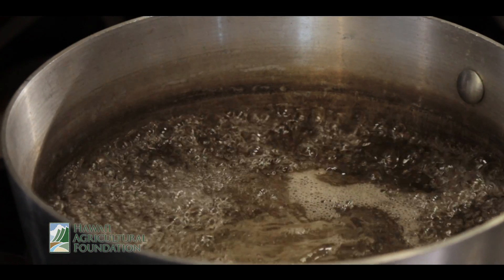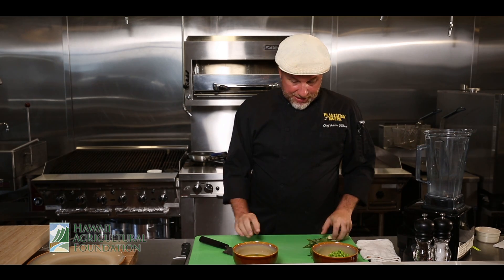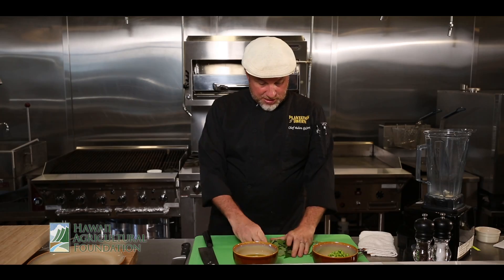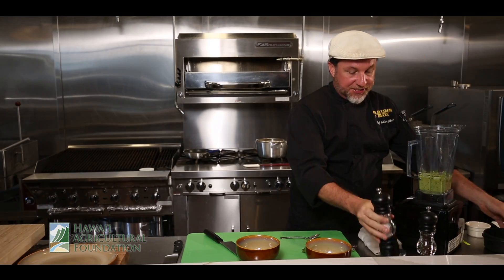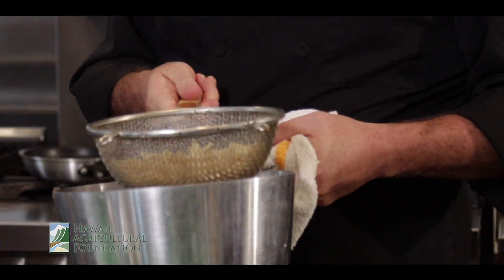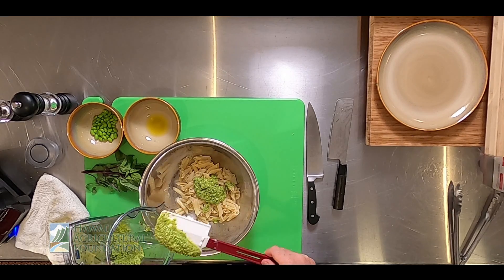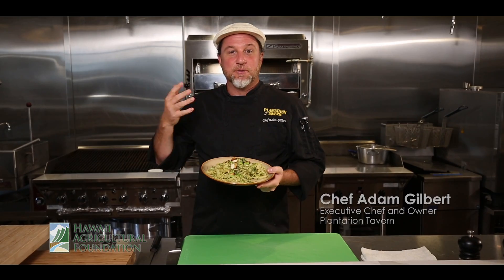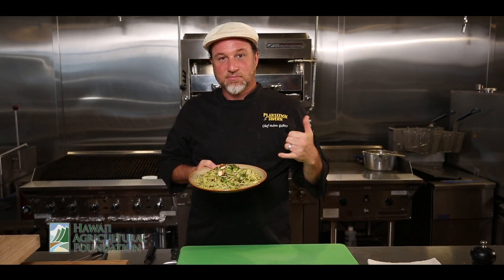Kids Cooking Local At Home with Chef Adam Gilbert, Plantation Tavern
Fall 2021 - Pasta with Edamame Pesto